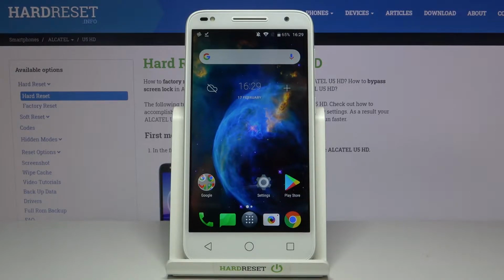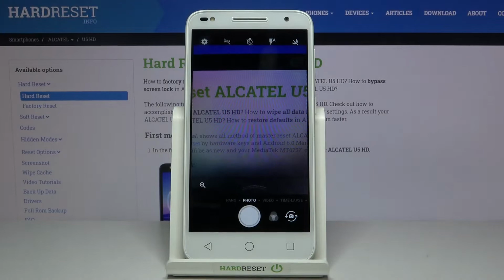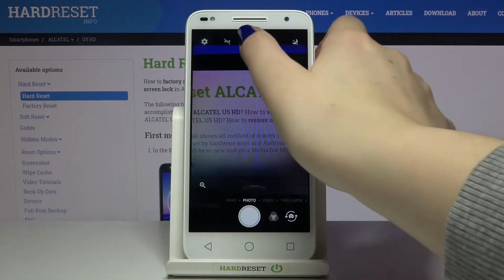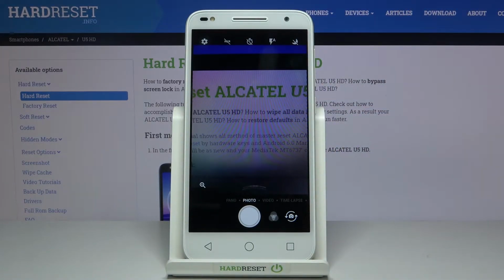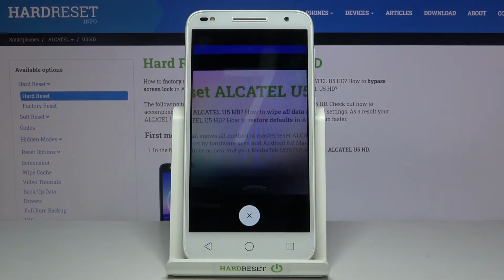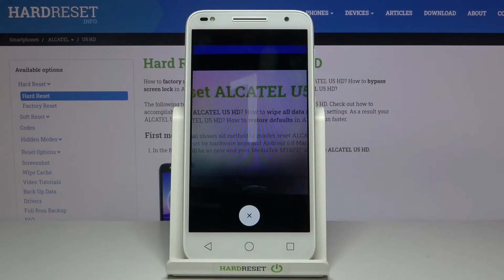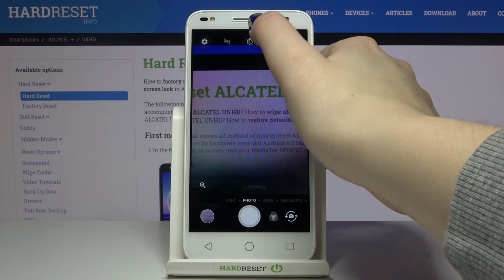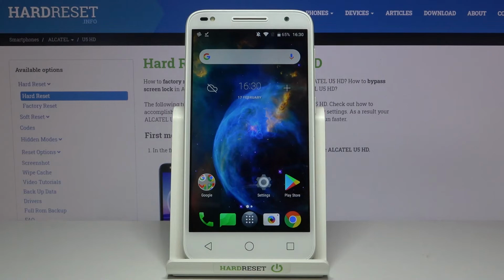How to Set and Use Camera Timer on ALCATEL U5 HD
Learn more information about ALCATEL U5 HD:
The Camera of ALCATEL U5 HD smartphone has a very useful function that is called the camera Timer. This feature enables a countdown once pressing the shutter button instead of taking pictures immediately. The length of this countdown you choose yourself. There are the values starting from 2 seconds going to as much as 10 seconds. In this video tutorial, we will show you where to find the Camera Timer and how to activate it. Enjoy!

How to enable timer in camera on ALCATEL U5 HD? How to take pictures with a delay on ALCATEL U5 HD? How to set the timer up on SALCATEL U5 HD?